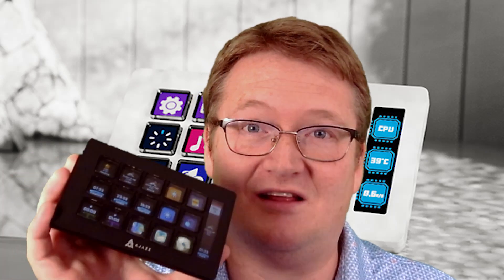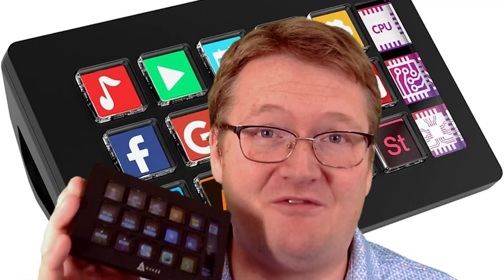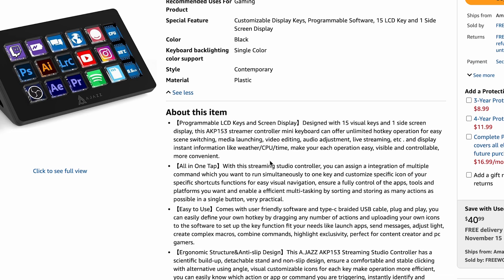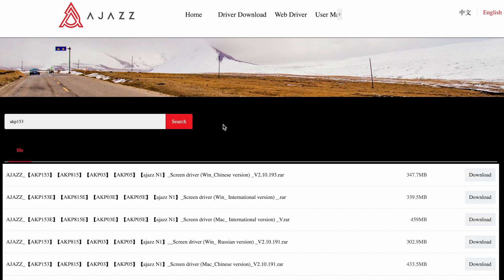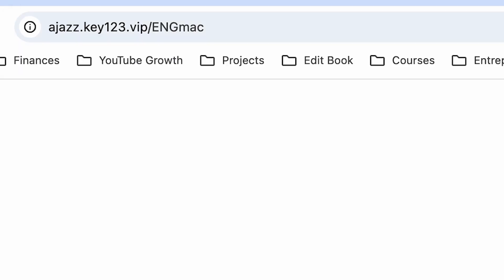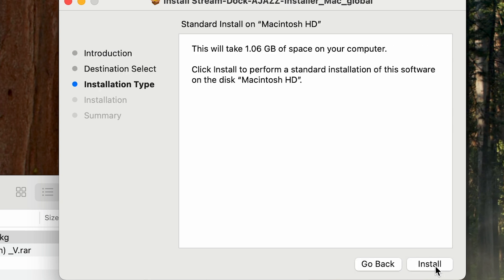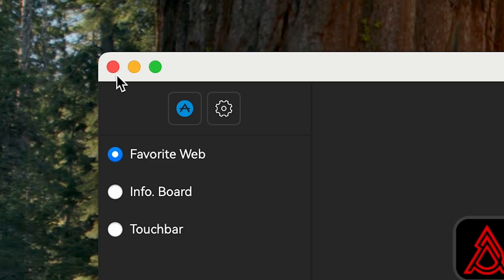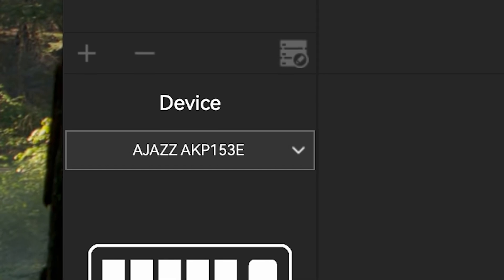Safely Download and Install the AJAZZ Stream Dock Software (Updated 2025)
What do you use your StreamDock for?

OK so tons of people are asking how to get the software. It is public on their Amazon listing, so I guess it is OK to share here: The system requirement for AKP153 stream controller is MAC OS 10.13 and above or Win7 and above, and you can download corresponding software by copying the offered link in the user manual, this is for Windows:
AJAZZ.key123.vip/ENGwin
or this is for Mac Os:
AJAZZ.key123.vip/ENGmac

AJAZZ Stream Dock AKP153 Setup Guide 🎥 | How to Connect with OBS for Seamless Streaming!

Looking for an affordable alternative to the Elgato StreamDeck? Meet the AJAZZ Stream Dock AKP153—a budget-friendly and powerful tool for streamers and creators! 🌟

In this step-by-step tutorial, I’ll show you:
✅ How to set up the AJAZZ Stream Dock AKP153 🖲️
✅ How to pair it with Open Broadcast Software (OBS) 🎮
✅ How to program buttons as hotkeys for seamless streaming control 💡
✅ Tips to customize your setup for maximum efficiency

🎯 Whether you’re a beginner or a seasoned streamer, this video breaks down everything you need to know in simple, easy-to-follow steps.

The AJAZZ Stream Dock AKP153 is an excellent tool, but finding English tutorials can be tough. This is the FIRST and ONLY English guide on connecting it with OBS. Don’t miss out on learning how to level up your streaming setup for a fraction of the cost.

✨ Perfect For:
🎥 Streamers on a budget
🎮 Gamers looking to improve workflow
🎙️ Content creators needing an OBS hotkey solution

💬 Have questions? Drop them in the comments! Let’s make your streaming journey smoother.

Here are other titles I thought up for my video:
How to use AJAZZ Stream Dock with OBS
Stream Deck Alternative for Beginners
Affordable Streaming Tools for Content Creators
OBS Hotkey Setup with AJAZZ
Best Cheap Stream Deck Alternative 2025
Connect AJAZZ Stream Dock to OBS step-by-step"